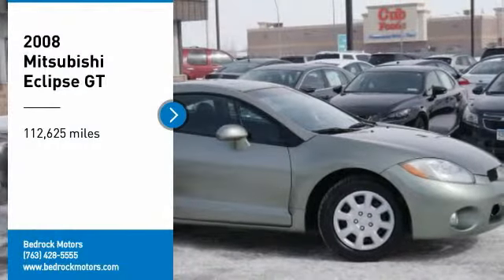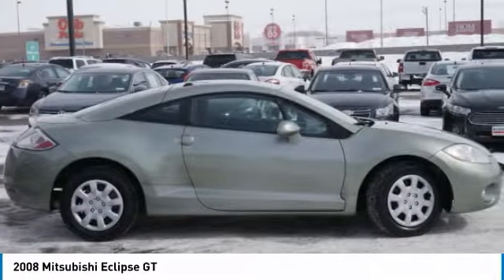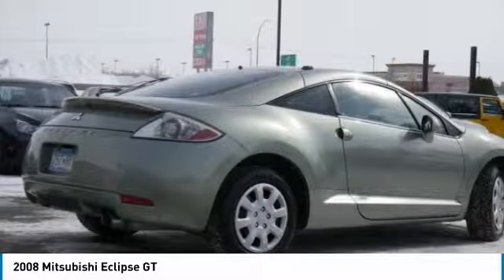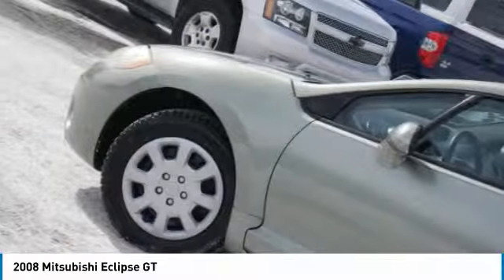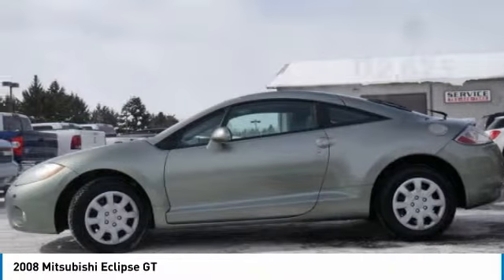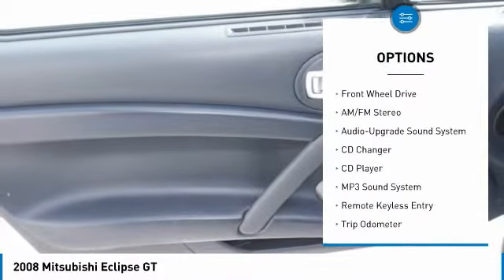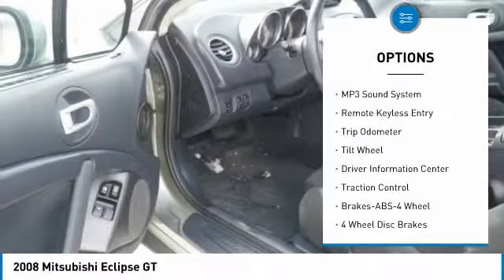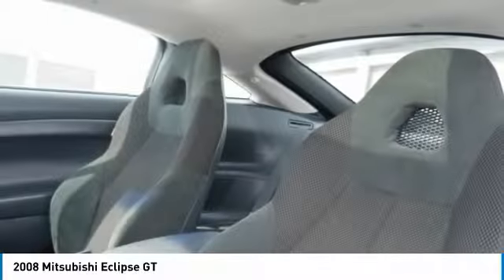2008 Mitsubishi Eclipse GT Rogers, Blaine, Minneapolis, St Paul, MN 8478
Bedrock Motors
13830 Northdale Blvd.

GT!! ROCKFORD FOSGATE STEREO!! SUPER FUN CAR!! FOR THE BEST VEHICLES, THE BEST PRICES , THE BEST SERVICE, JUST STOP BY OUR ROGERS LOCATION .  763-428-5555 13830 NORTHDALE BLVD ROGERS MN, 55374 ACCIDENT FREE CARFAX REPORT